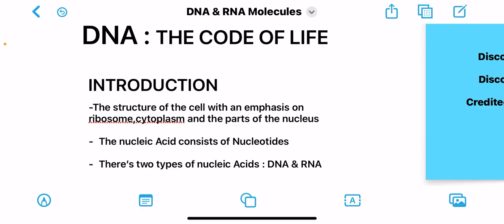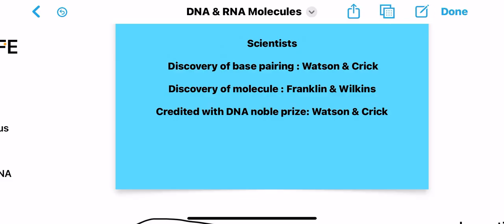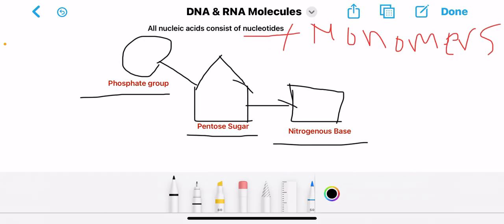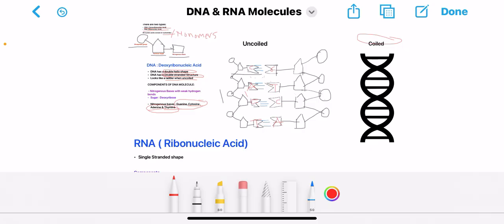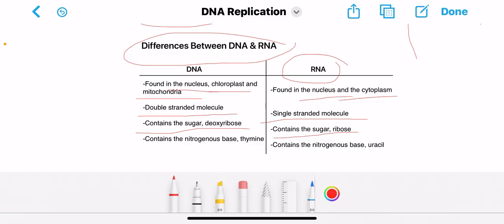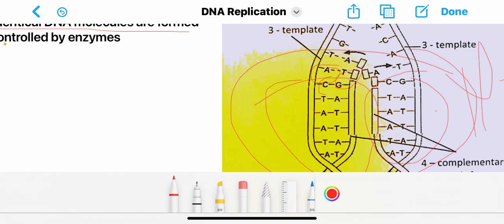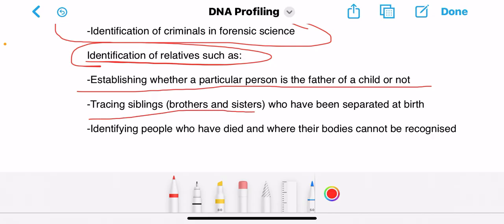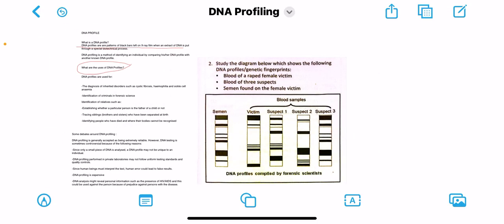LIFE SCIENCES: DNA “The Code Of Life” (PART 1) Grade 12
This video is on the emphasis of DNA the code of life focusing of the DNA & RNA molecus , DNA Replication and DNA Profiling with our Lead Life Sciences Tutor Fortune Maake